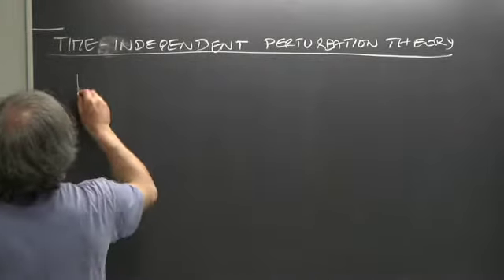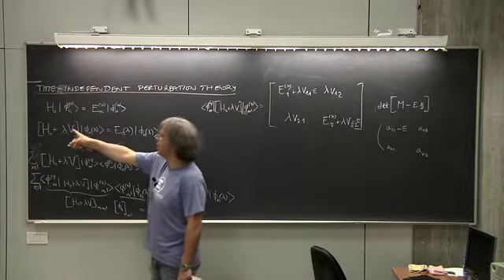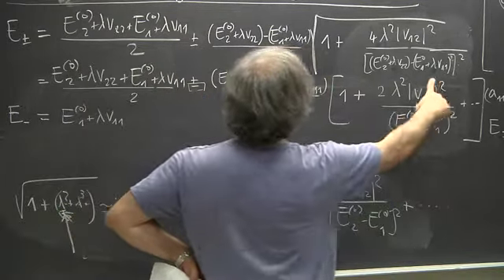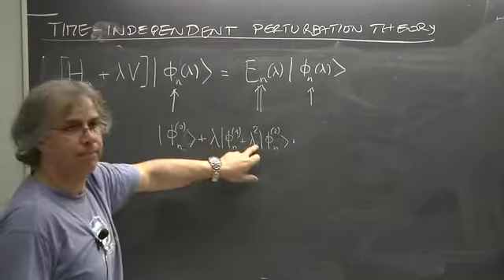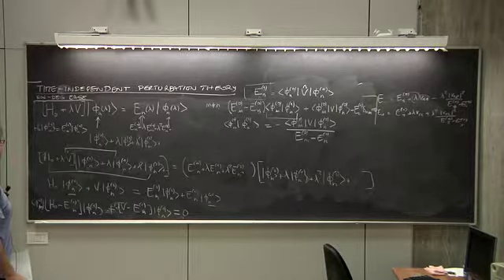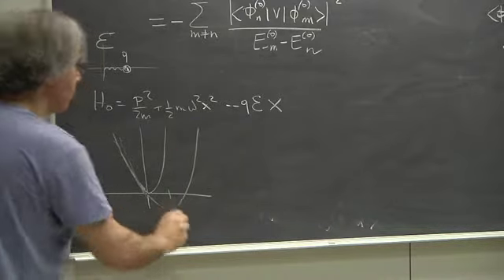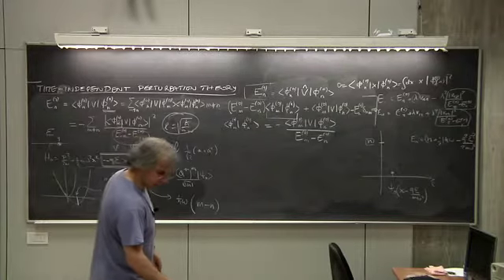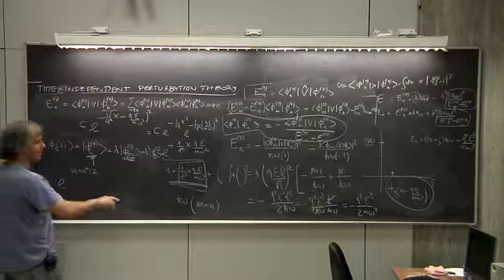Advanced quantum mechanics Lecture 18 of 30